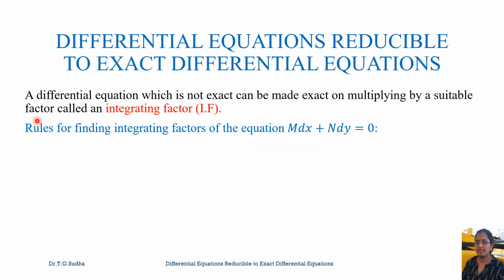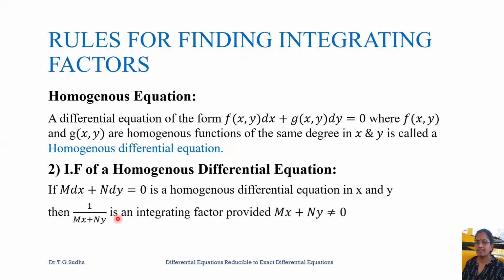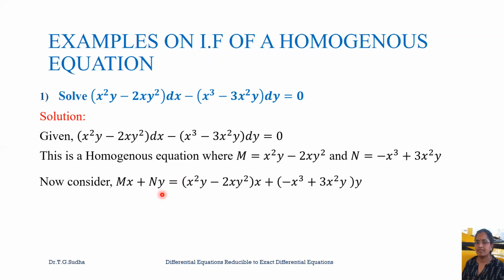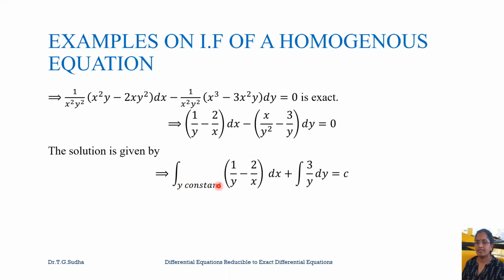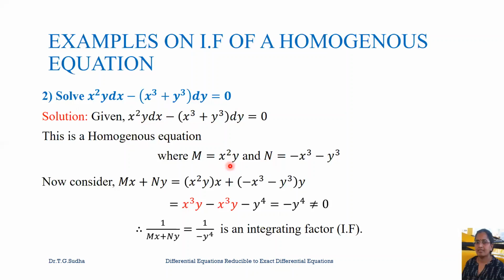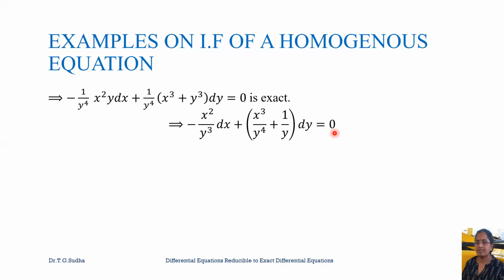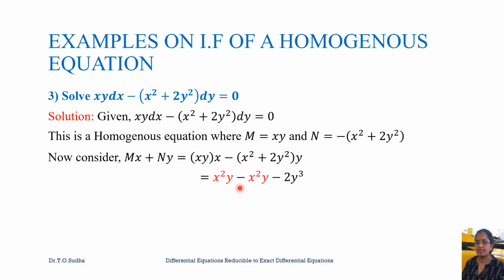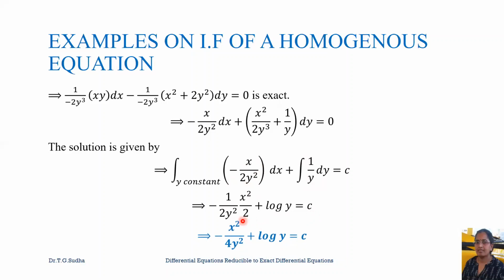Differential Equations-I: Session-3.2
This video explains about how to solve Homogenous Differential equations which are not exact, by find the integrating factor with examples.